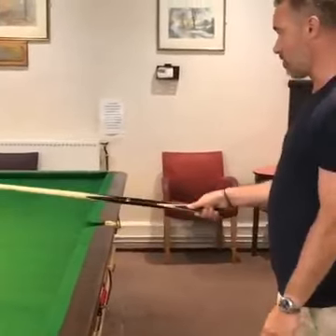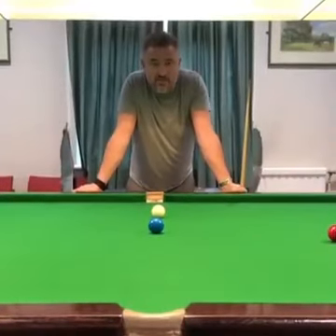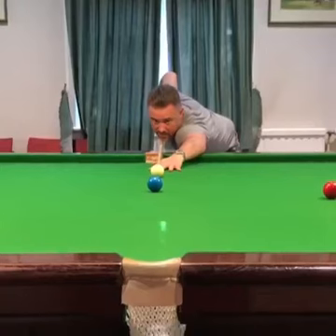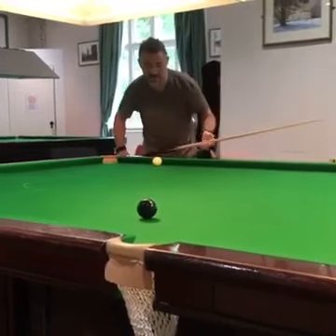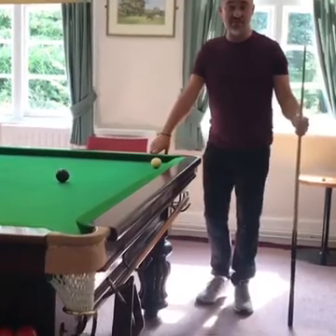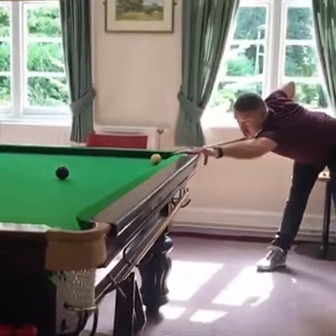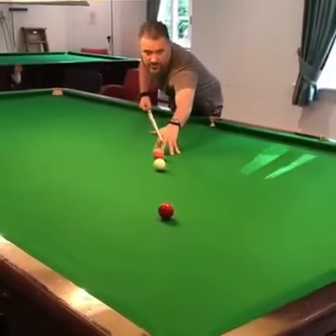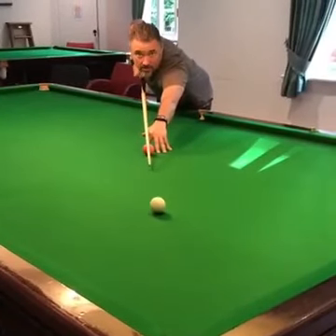Stephen Hendry Cue Tips | Legend Stephen Hendry Tips Videos